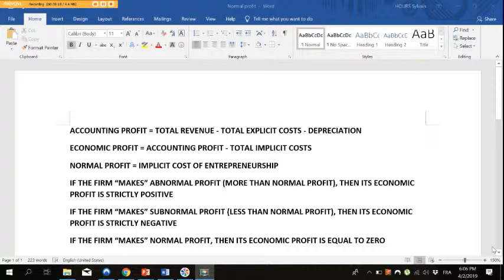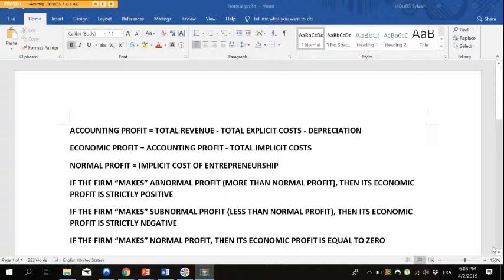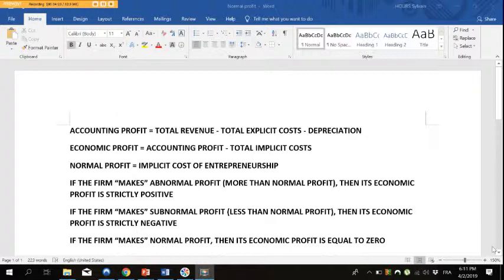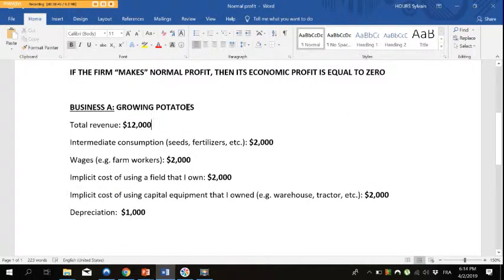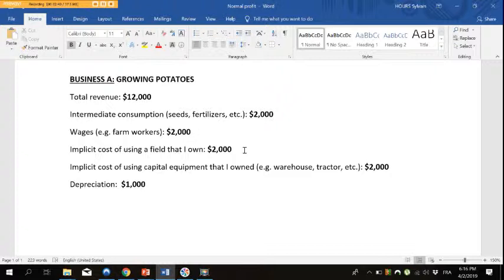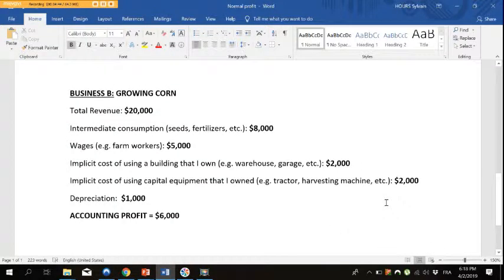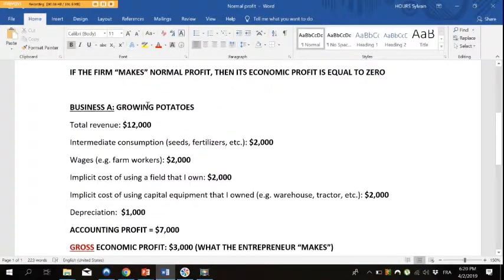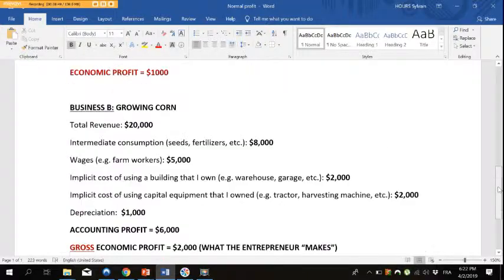Accounting Profit, Economic Profit & Normal Profit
Dr. Diagrams